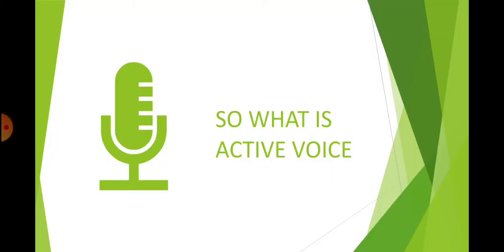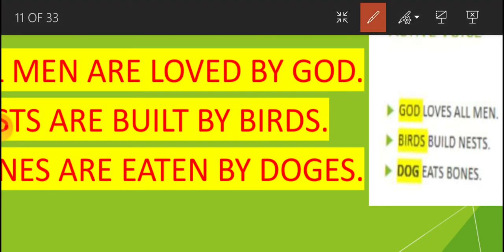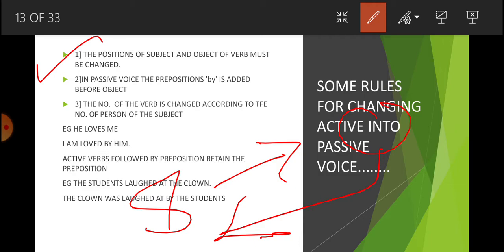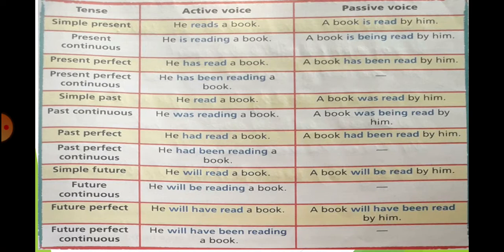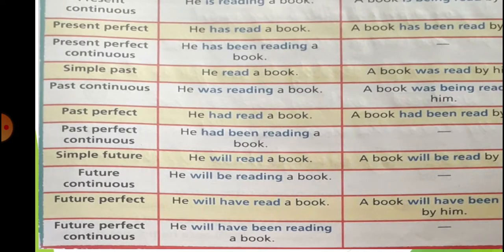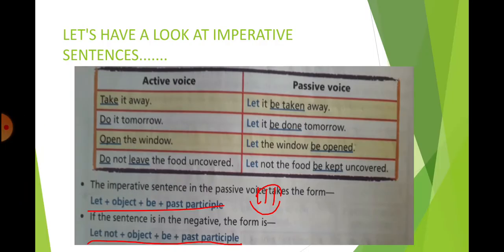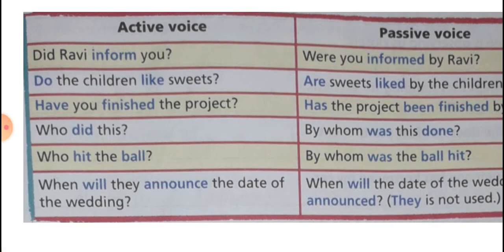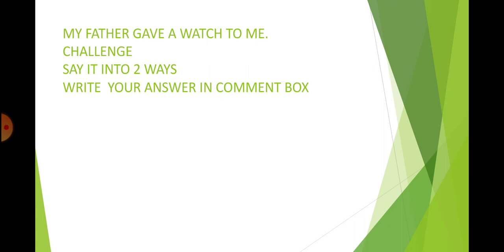आसान तरीके से सीखे active and passive voice with examples and all basic rules by ENJOY LITERATURE..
See the video once or twice to learn all the things thoroughly.